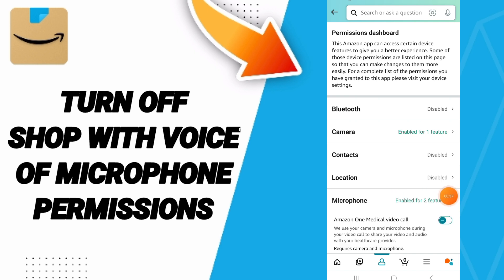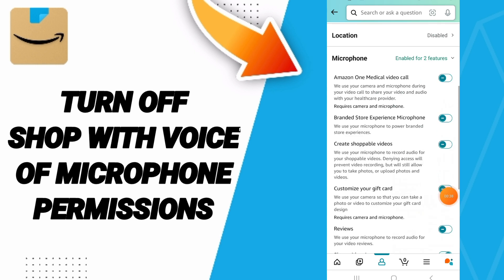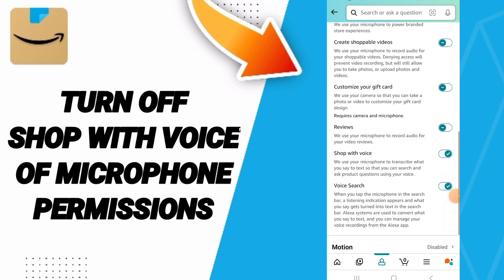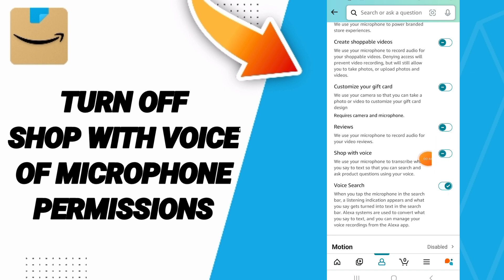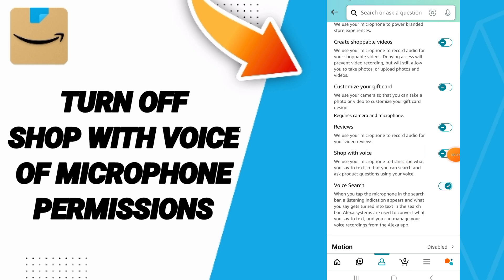How To Turn Off Shop With Voice Of Microphone Permissions On Amazon Shopping App